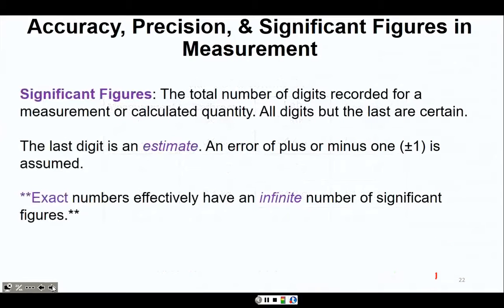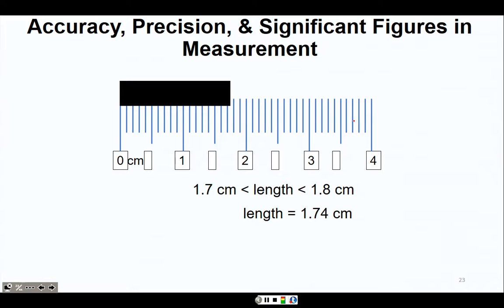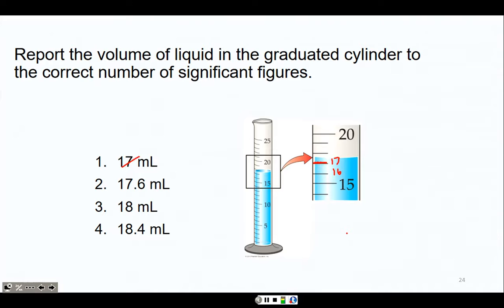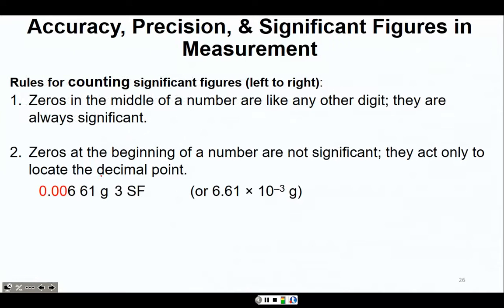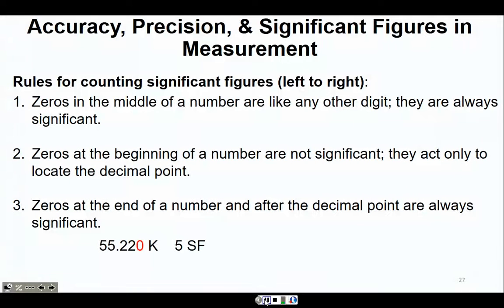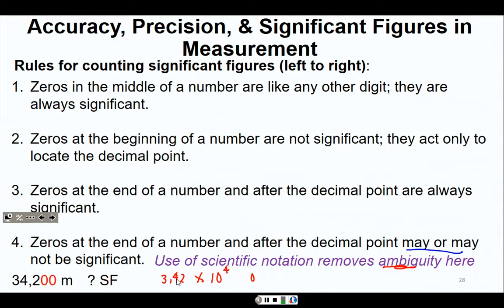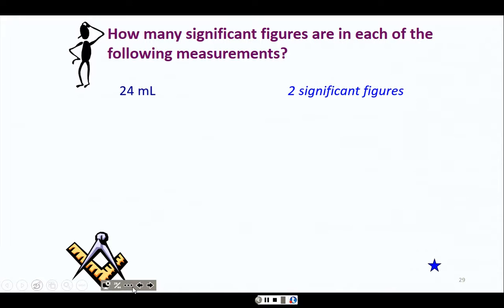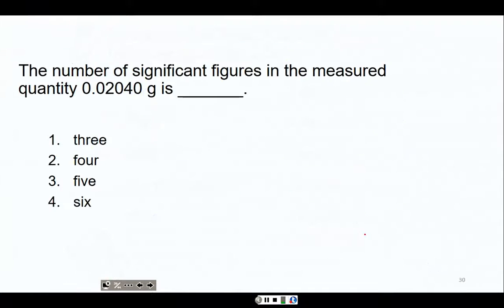Ch 0 Significant figures: rules, examples